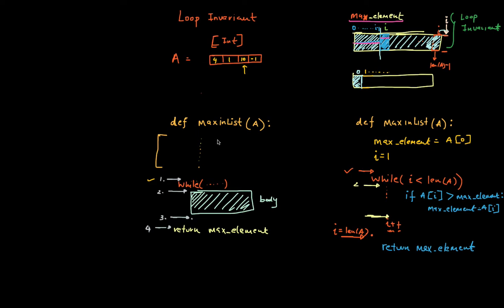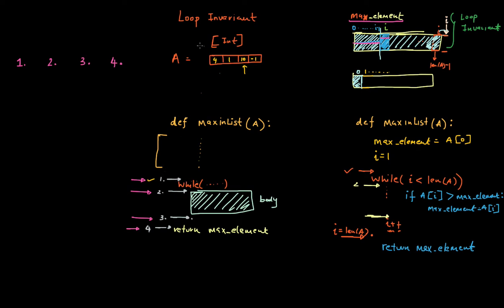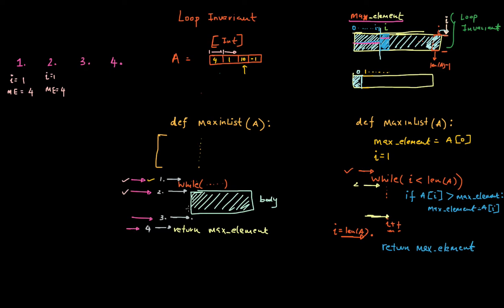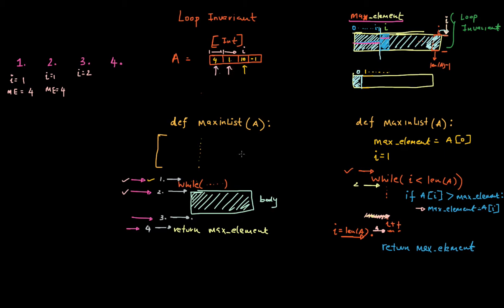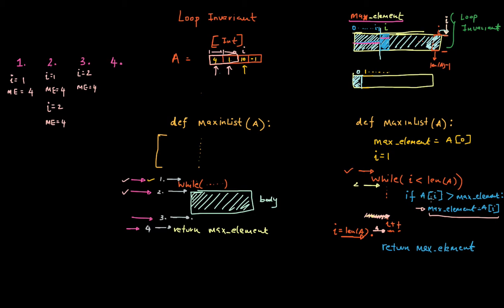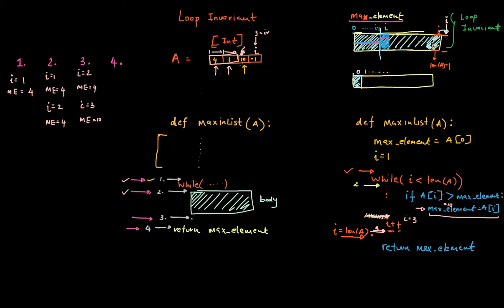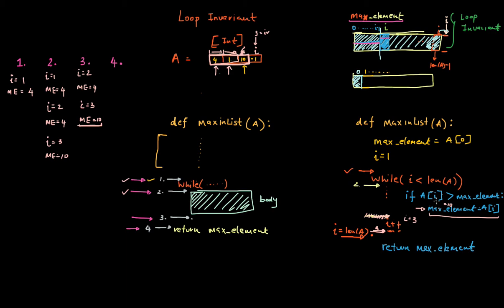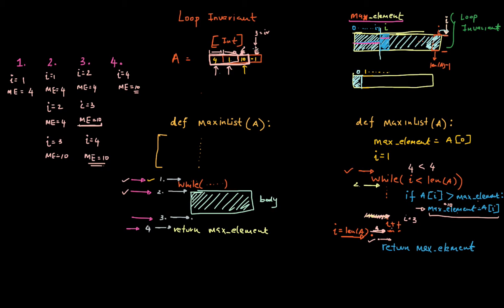148, Loop Invariant for MaxElement in List Part 2 of 2.